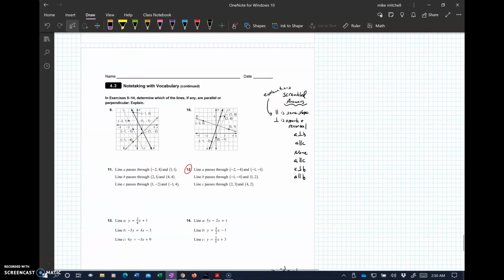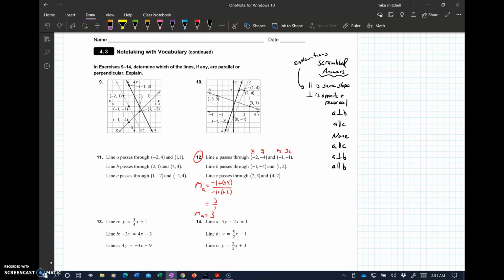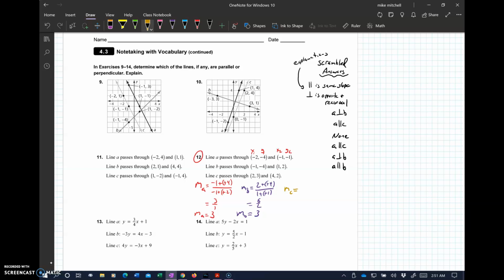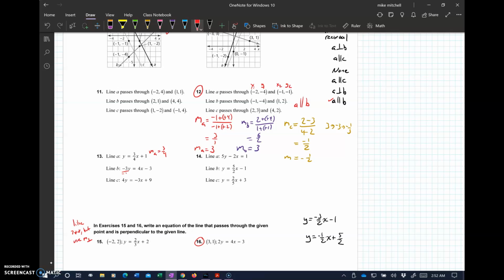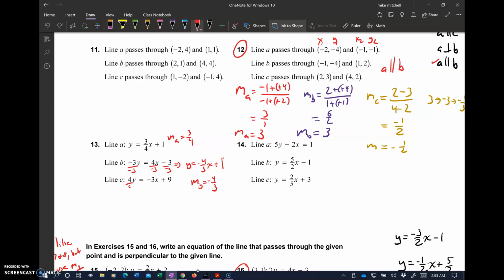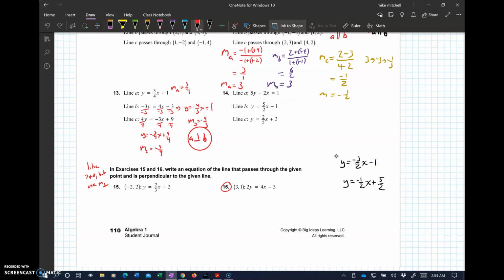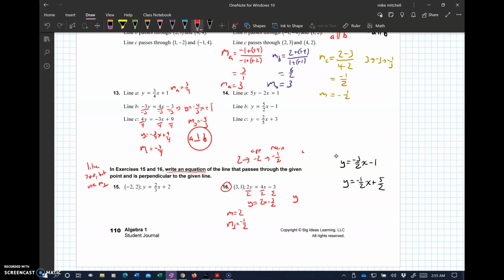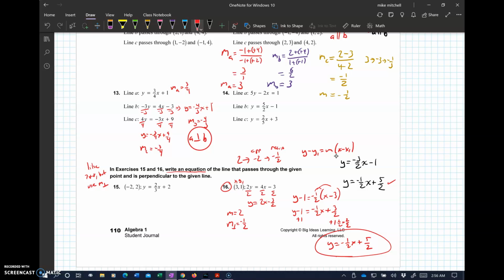Alg 1 4.3 Journal Pt 2 - Writing Eqs of Parallel & Perp Line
Part 2 of Video Guide to the Algebra 1 4.3 Journal from BIM